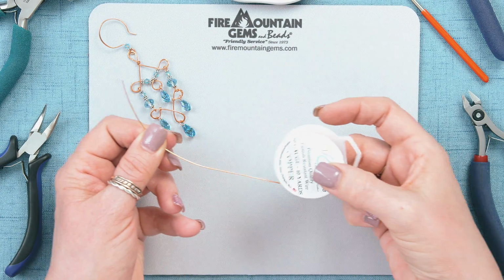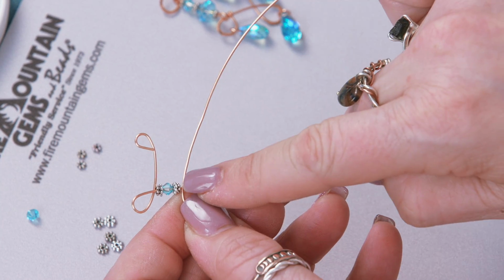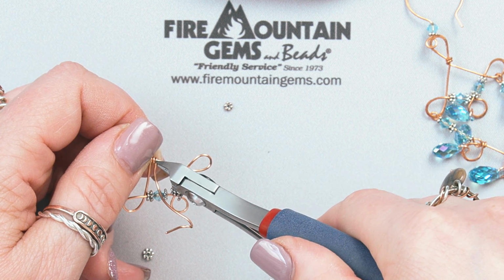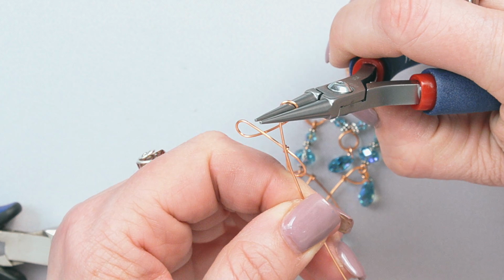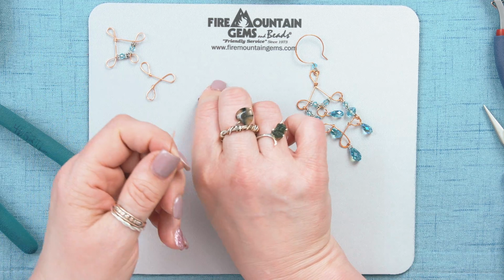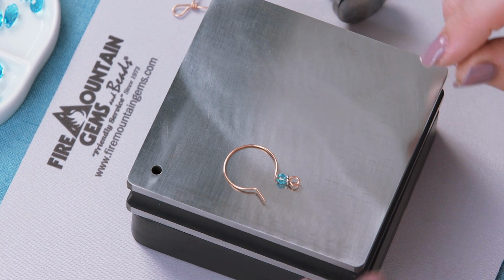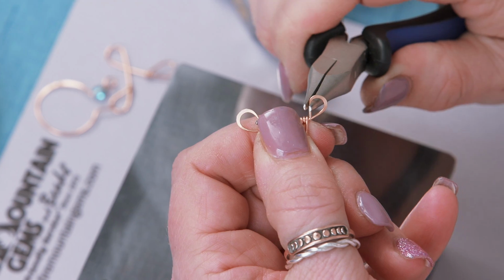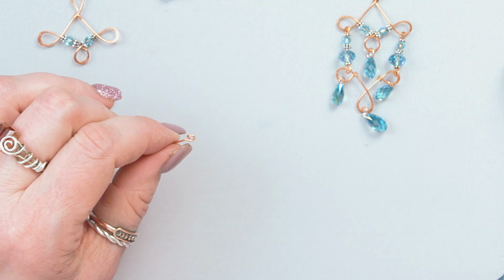🤫 Secrets to Wireworking | Pt. 7 Creating Ear Wires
Add an extra touch of style with custom ear wires--the featured technique of our next wire working series project. Patti shows you how to use loops to create this cascading pair of crystal chandelier earrings. Plus, you'll learn how to add an eye-catching hammered finish to the wire loops!

00:00 - Intro
00:47 - Materials Used in Project
01:06 - Making the Top Chandelier Component
07:56 - Making the Bottom Chandelier Component
11:16 - Making the Ear Wire
15:30 - Adding the Hammered Finish
20:45 - Creating the Links and Dangles and Assembling
28:55 - Adding All to the Ear Wire